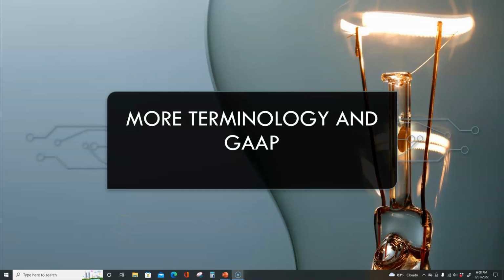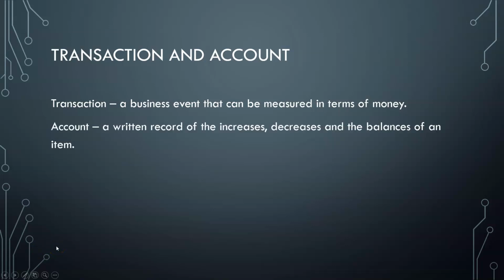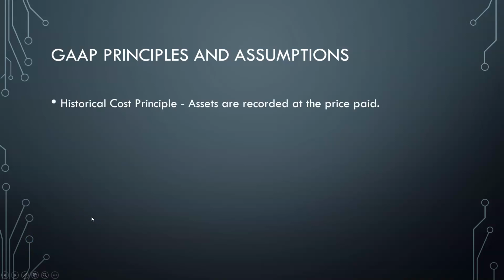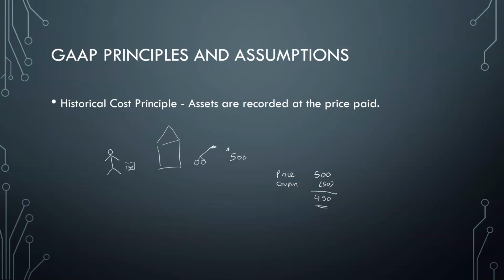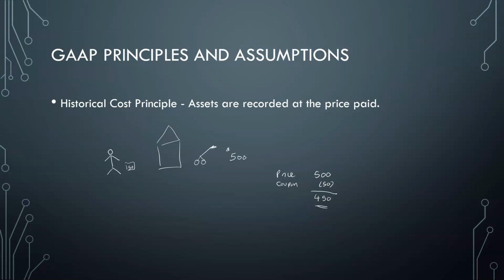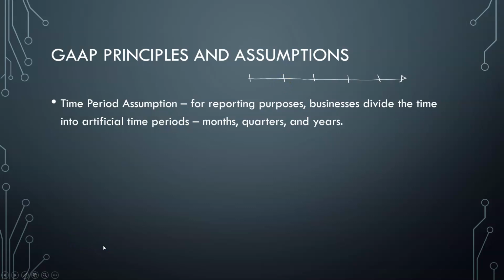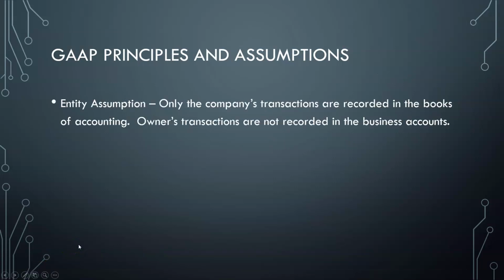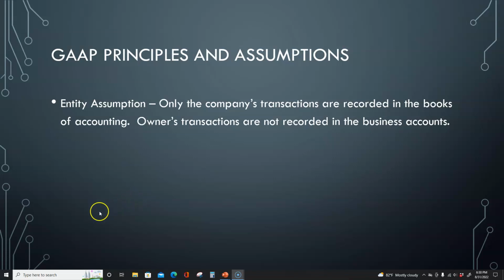More Terminology and GAAP